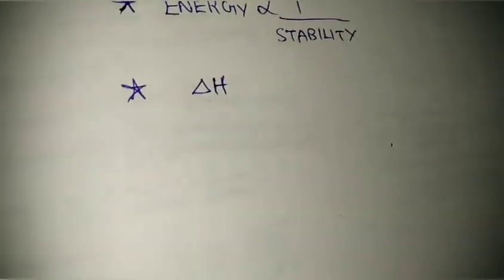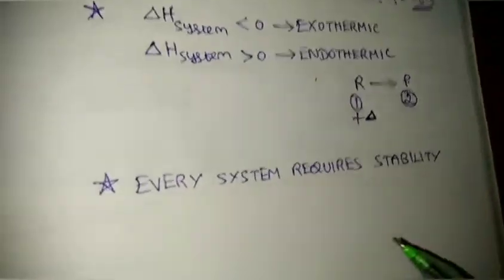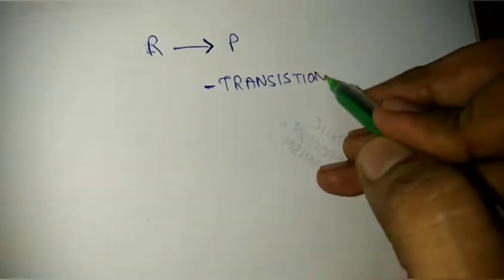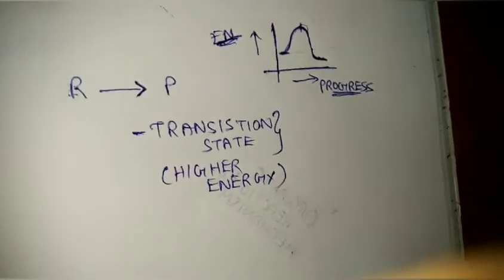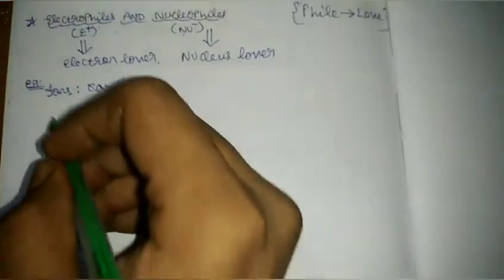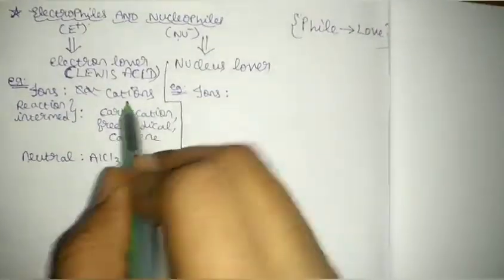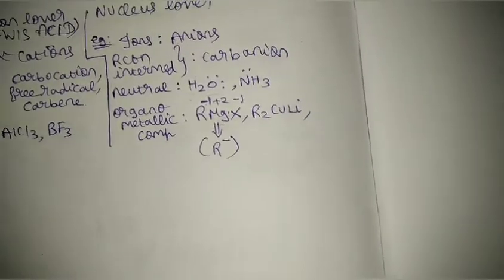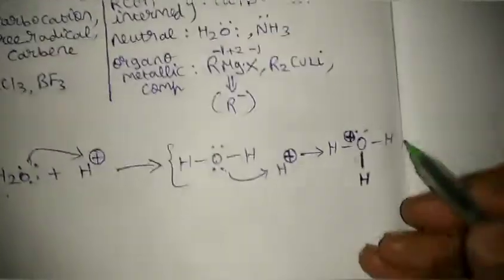The Organic Reaction Mechanism|Lec-1|Class 12 Cbse/JEE/NEET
Hey guys... This is sanjay. I welcome you all to the first lecture of organic reaction mechanism series. 🙏

Answer for the question:
An electrophile is as I said is electron lover, but there is absolutely no Necessity that it should have a positive charge on it.
In case of Nh4+, central atom nitrogen is already full with electrons(complete octet).
Hence it doesn't act as an electrophile..

Then what is the significance of the positive charge?
It is to indicate that the lone pair of electrons on nitrogen(which is not the valence electrons) has been donated to H+ ion, hence the positive charge...